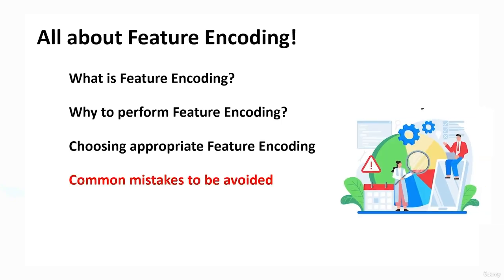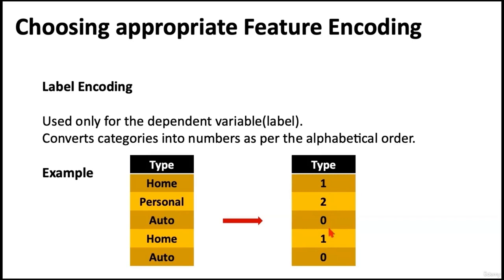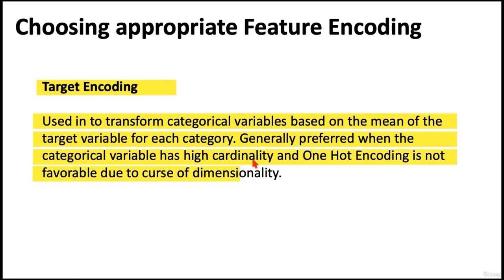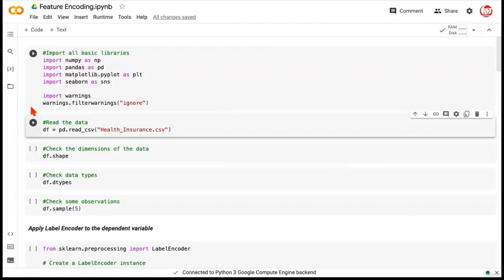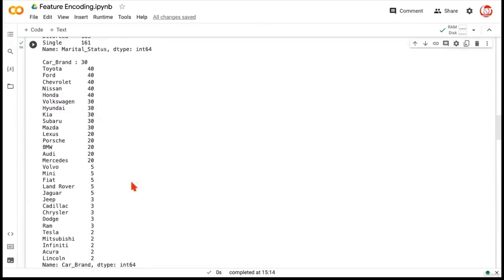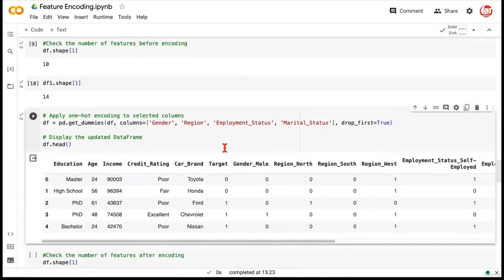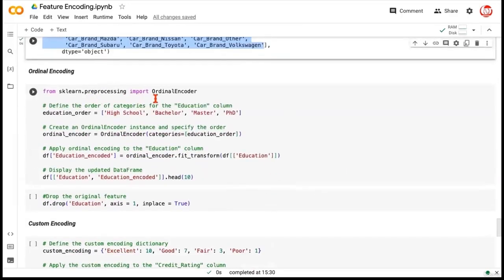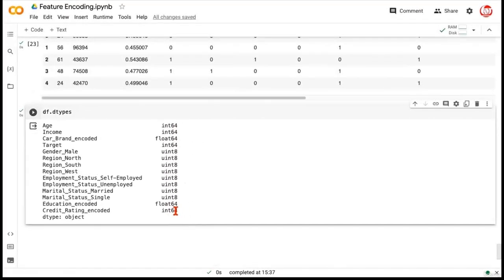7 Feature Encoding